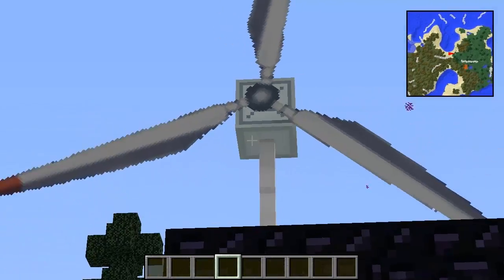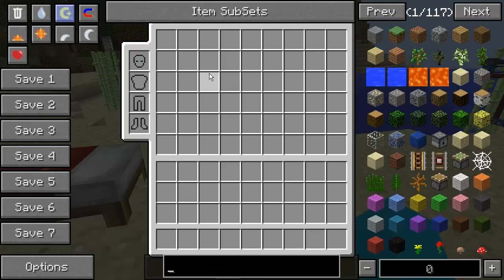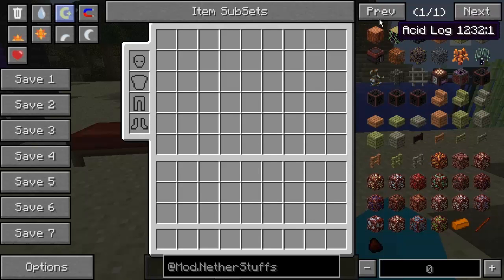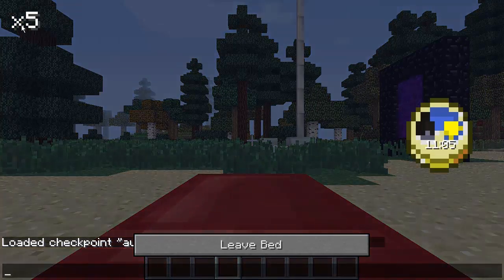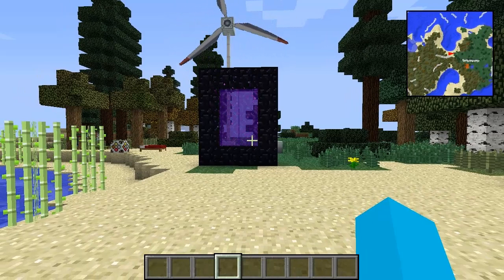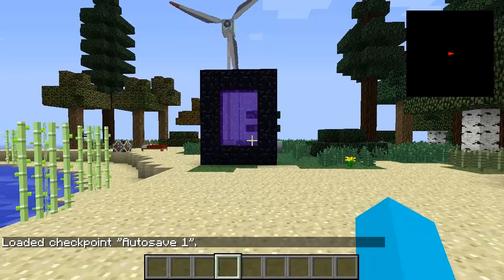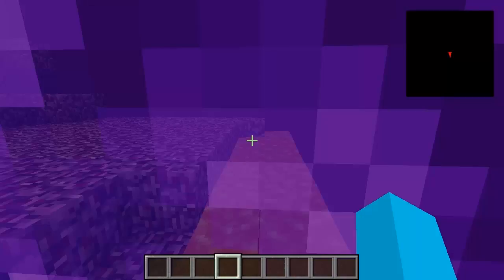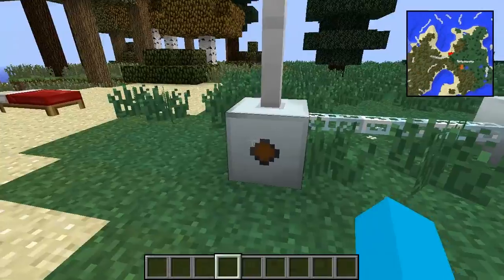SolitaryCraft 7 - Beta 2 Info!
Welcome back to some more SolitaryCraft info! Beta 2 is coming along nicely and i'm enjoying the mod set so far! Here is some new info on some of the new mods to SolitaryCraft in the Beta 2 version coming soon! Remember to keep up with the latest news pop over here: